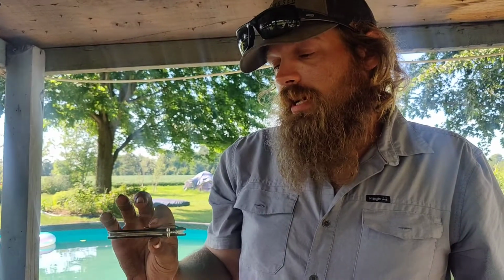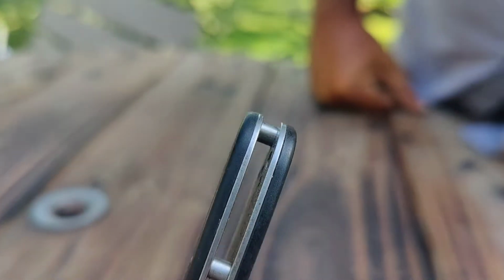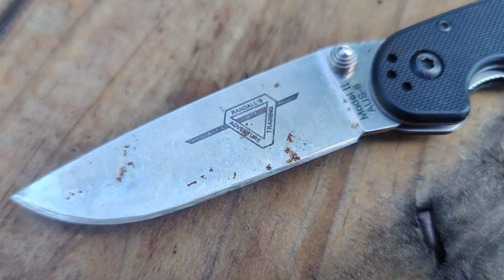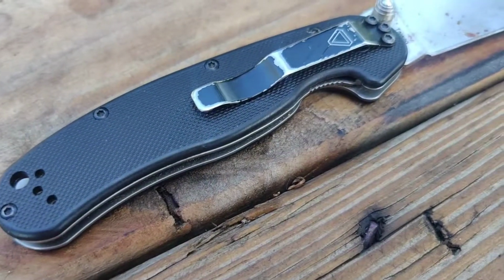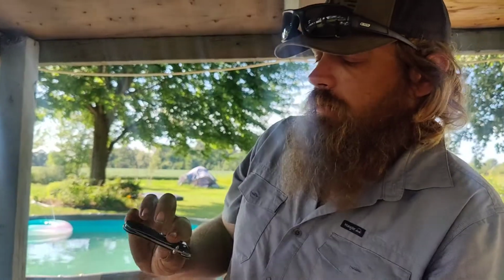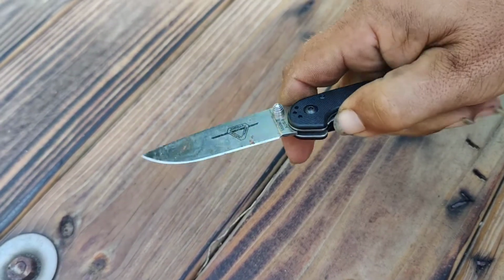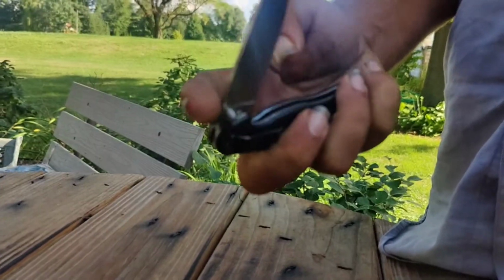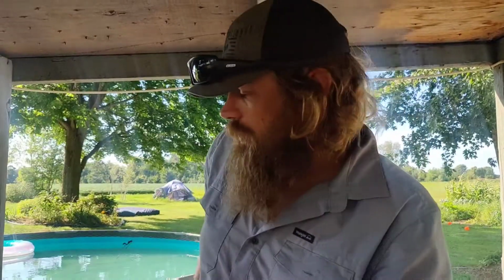This knife survived 6 months where? OKC RAT 2, 2 YEAR CARRY - Everyday Corbin.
The OKC (Ontario Knife Company) RAT 2 review.

I got mine at an auction but you can get yours